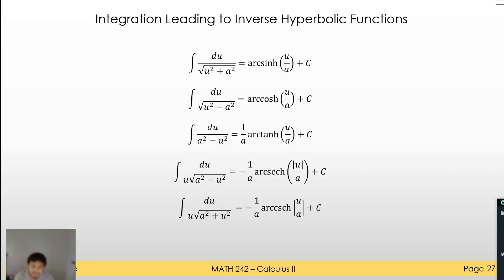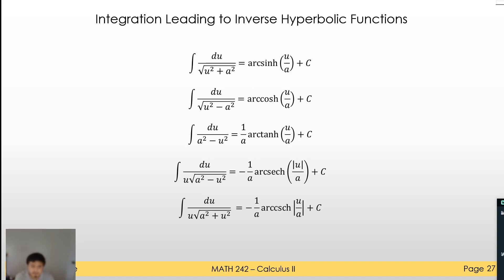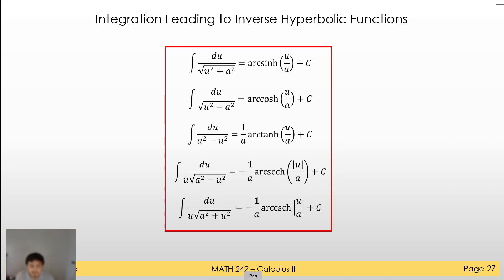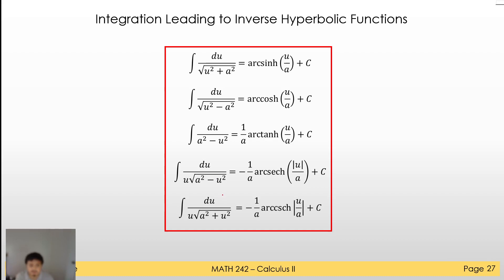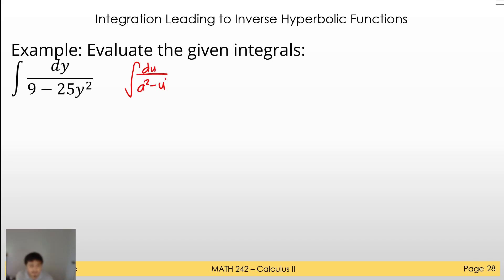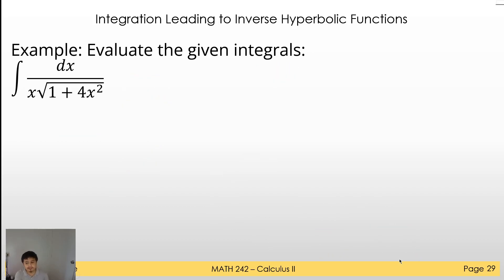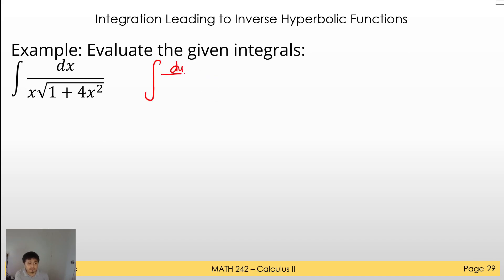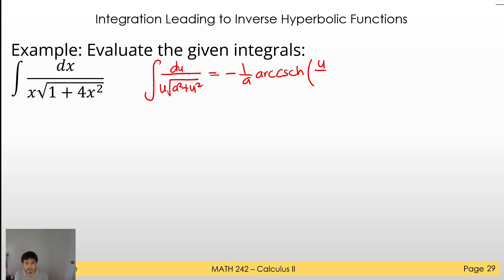MATH 242 - Integration Leading to Inverse Hyperbolic Functions